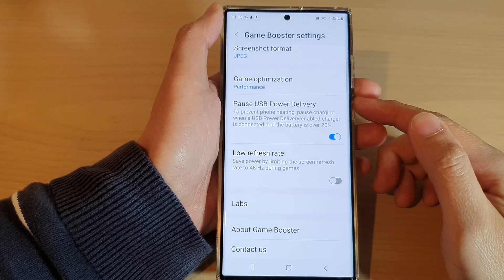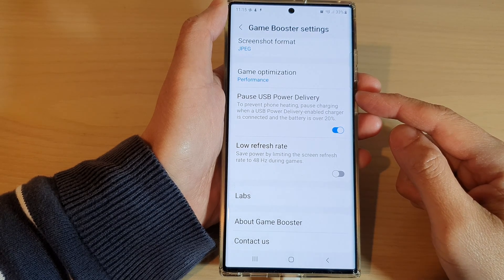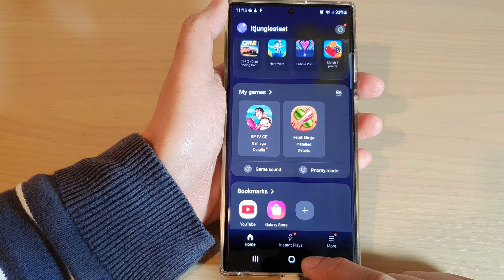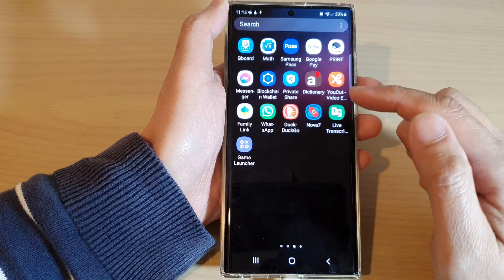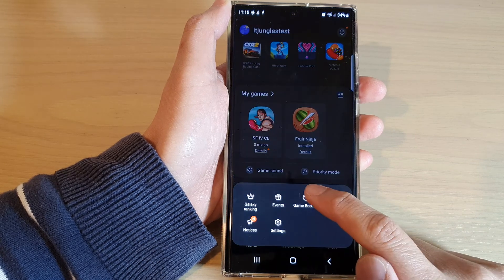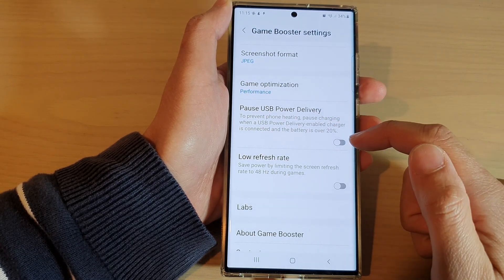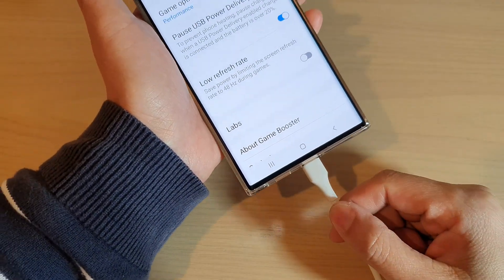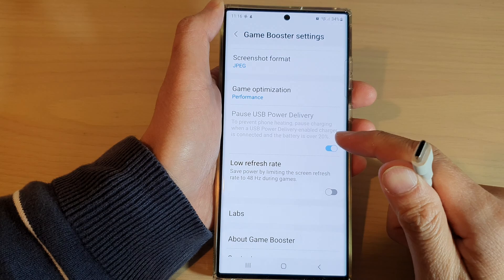Galaxy S22/S22+/Ultra: How to Enable/Disable Pause USB Power Delivery To Prevent Phone Overheating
Learn how you can enable or disable pause USB power delivery to prevent phone overheating on the Samsung Galaxy S22 / S22+ / S22 Ultra.